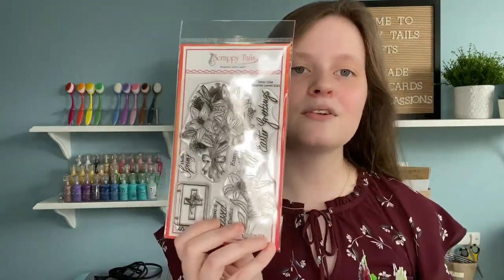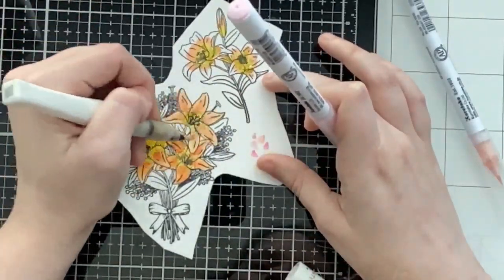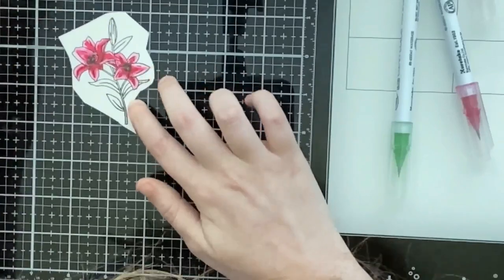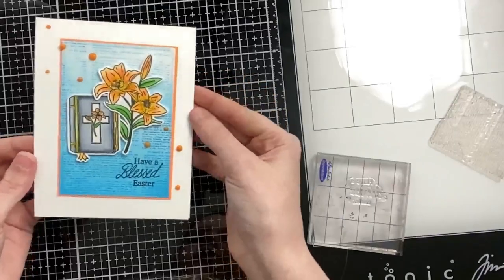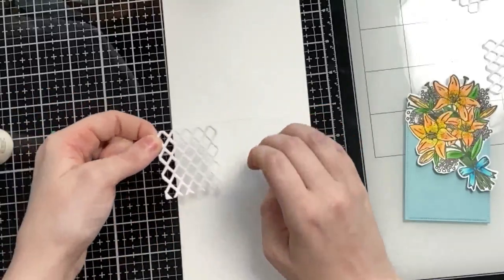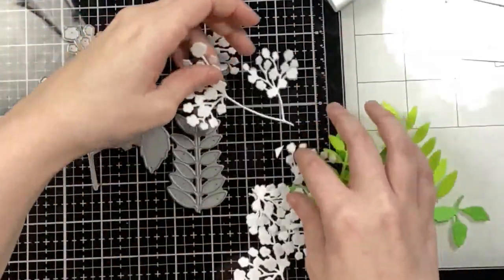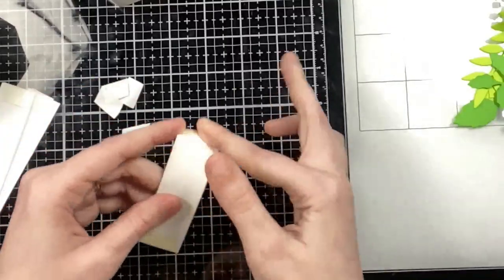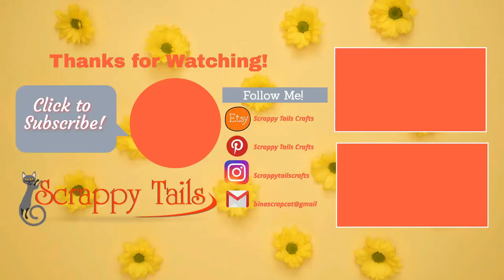Simple Floral Card Designs & 360 Pop Up Vase Card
Hi and happy Sunday! My video today focuses on a new 4x6 stamp set from Scrappy Tails Crafts called "Easter Lilies" I created two simple flat card designs and one 360 pop up vase card, check out the video to see how these card designs came together!

Want to see even more Easter Lily inspiration?

Scrappy Tail's is so excited to announce that it officially has a design team! Check out all of the new design team members

Supplies

NOTE: Everything listed below are links to purchase stamps and dies that I have designed and manufactured in the USA. Know that when you purchase something, you are supporting my small business! This is no added cost to you as the consumer, it’s just a fun way to support our crafty friends!

Scrappy Tails Crafts "Easter Lilies" 4x6 stamp set & Coordinating die bundle

Nina Classic Crest “Solar White” 110 lb white cardstock 25 sheets